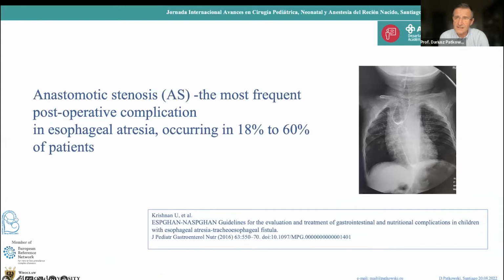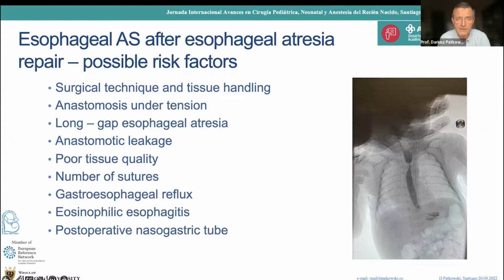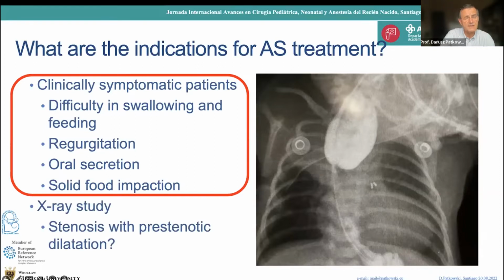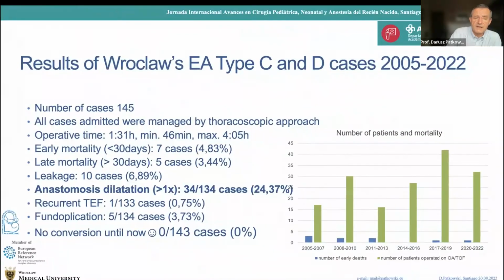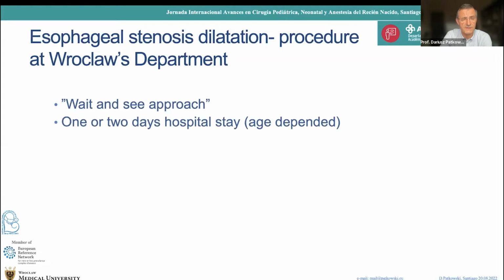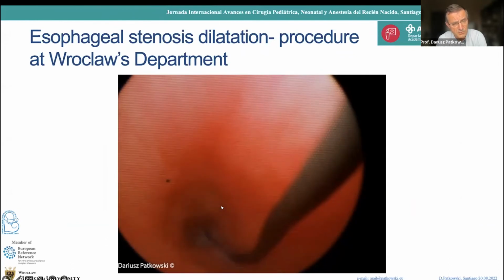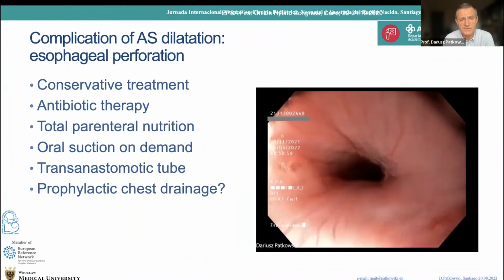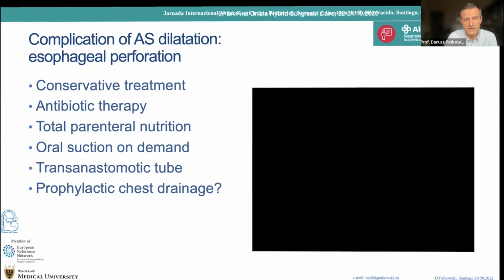10.- Estenosis de esófago en atresia esofágica: ¿Cuándo y cómo dilatar?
Dr. Dariusz Patkowsky, Polonia